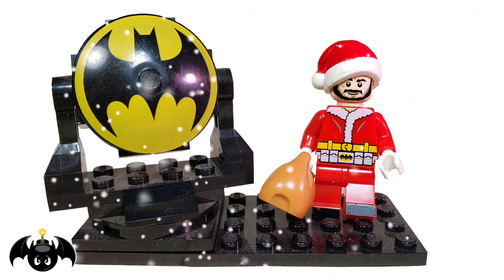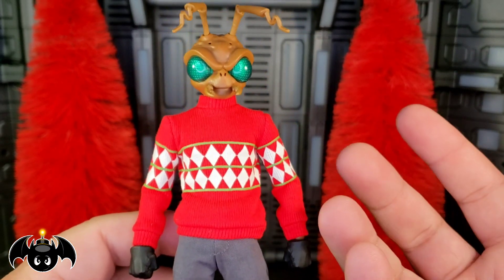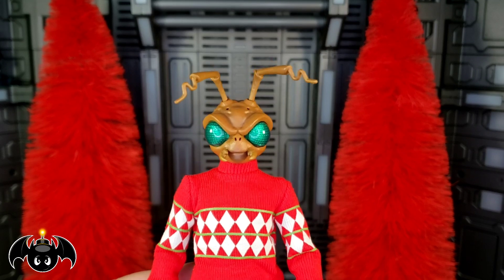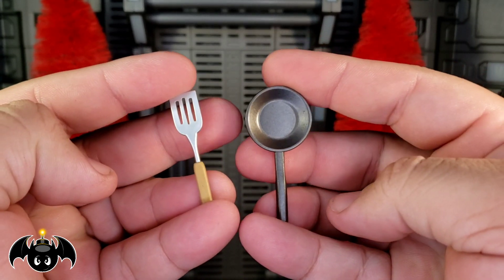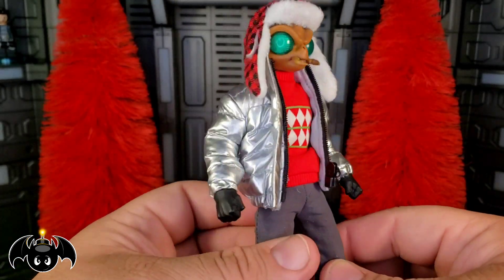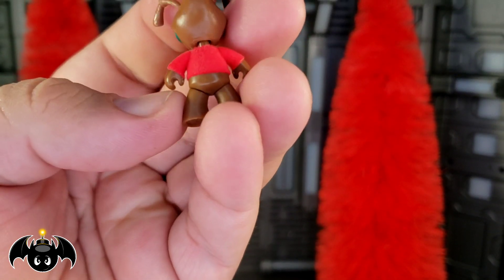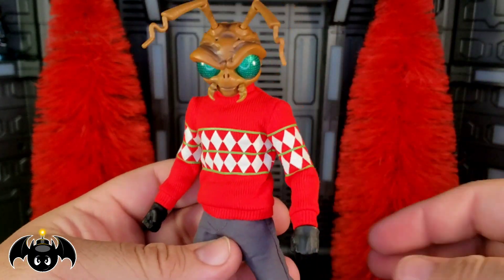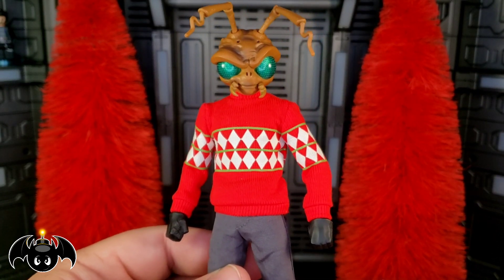Mezco Toyz One:12 Collective Holiday Gomez action figure review.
Be Excellent To Each Other and Stay Nerdy My Friends!